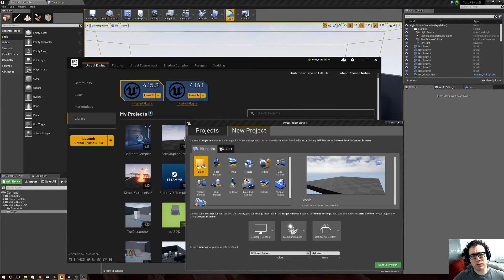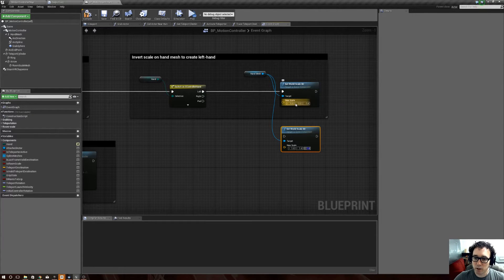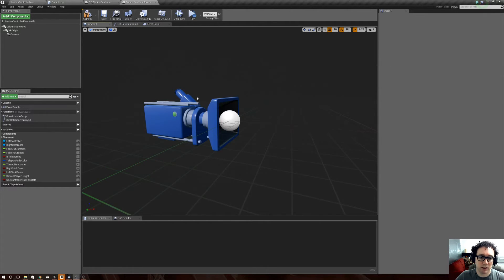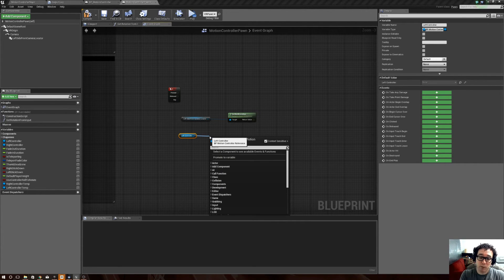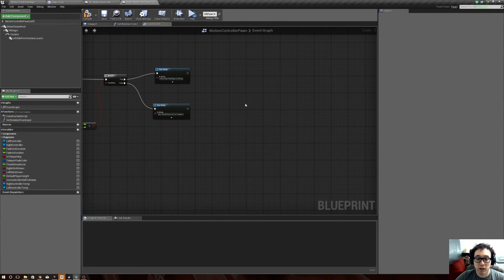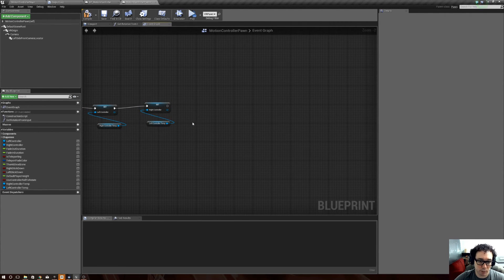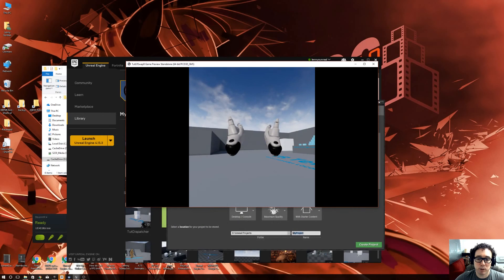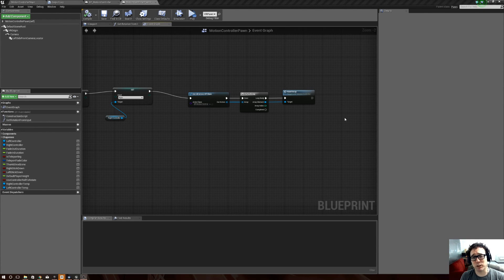Unreal Engine Tutorial - VR Left Right Controller Detection And Swap Part 1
***MAJOR NOTE***! I just noticed a thing.
Please check out Part 2 for one additional thing to make it all happy and working.

Hey all ^_^,
This was a thing that bothered me so hopefully this helps some others. Anywhoozle. Happy Monday! Hope all is shiney out there for everyone :) Also please let me know if I did this the worst possible way and how to do it right lol